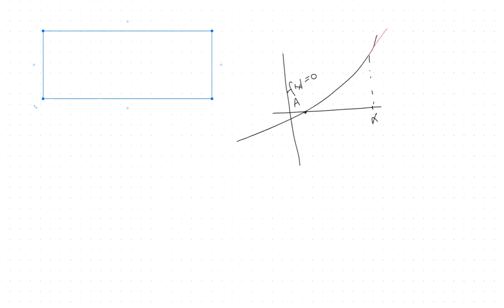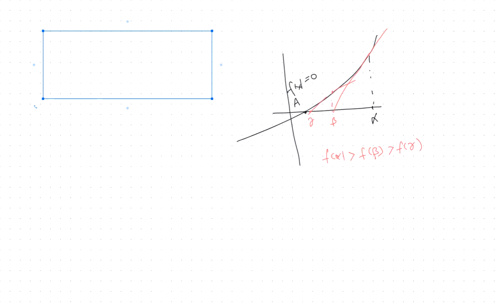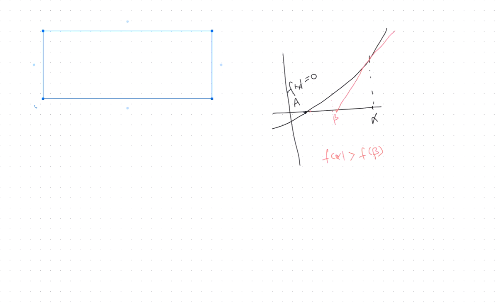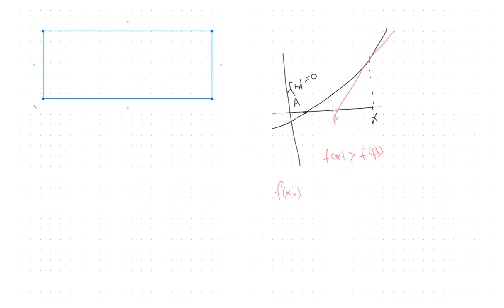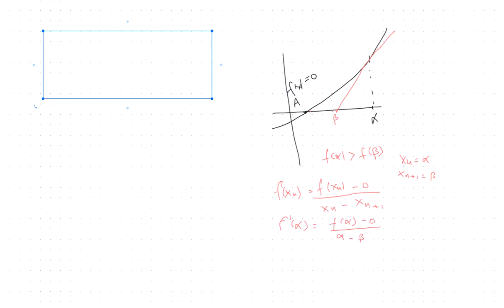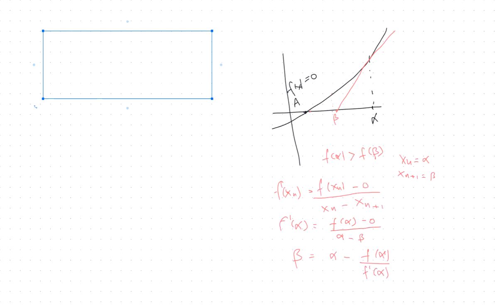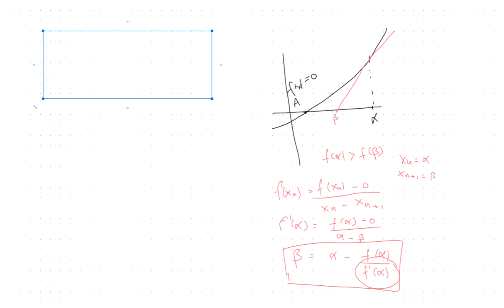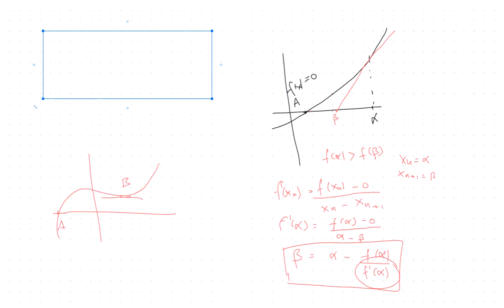Attar Newton Raphson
Short explanation of the basics of N-R method to solve numerically f(x)=0